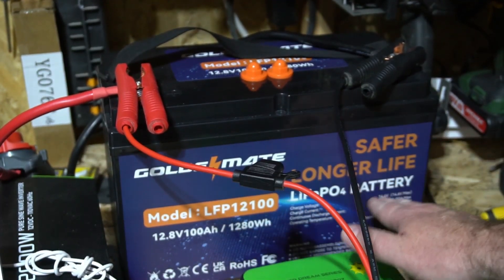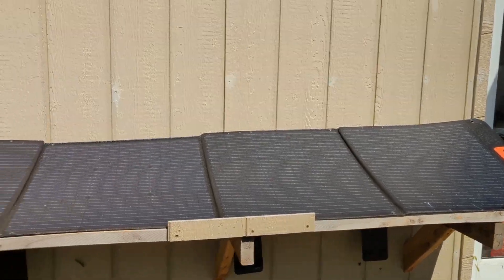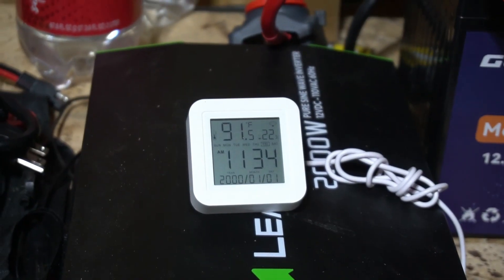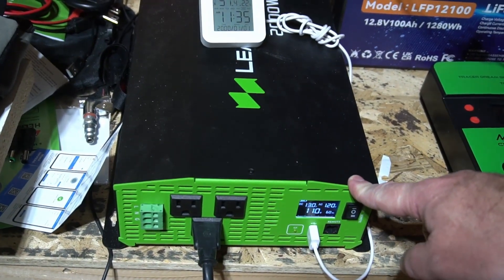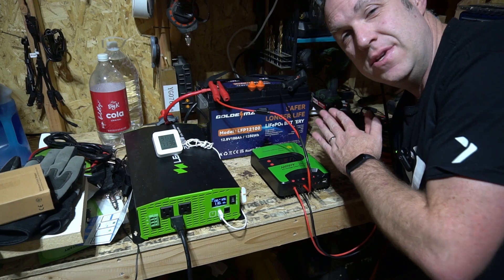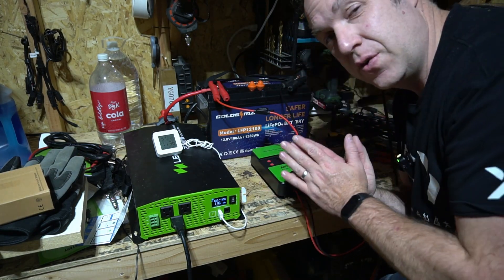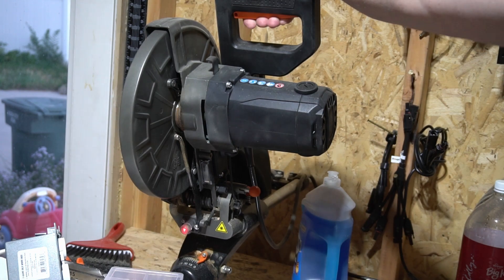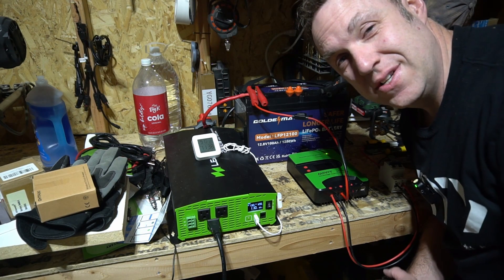I use this GOLDENMATE 12V 100Ah LiFePO4 Lithium Battery to power my workshop / shed!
and 5% code: VYW6984A(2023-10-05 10:00 PM~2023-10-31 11:59 PM (UTC-5))

Here is the info listed on the Amazon product page:

GOLDENMATE 12V 100Ah LiFePO4 Lithium Battery, Rechargeable Battery Up to 15000 Cycles, Built-in BMS, Back up Battery for RV, Solar, Trolling Motor Fish Finder, Power Wheels, Off-Grid Applications

🔋[Superior Performance] Compared to conventional lead-acid batteries, our lithium batteries offer more than 10 times the cycle life due to the utilization of top-notch lithium batteries that provide unparalleled reliability and performance, with 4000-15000+ cycles. Moreover, the LiFePO4 battery is unaffected by the memory effect, enabling it to charge and discharge without reducing its capacity. (Note: the LiFePO4 battery can't be used as starting battery)
🔋[100% Protection] Goldenmate LiFePO4 battery comes equipped with a BMS that ensures completed protection against overcharging, over-discharge, over-current, overheating, and short-circuiting. Additionally, the battery boasts an exceptional self-discharge rate, enabling up to 1 year of storage without the need for maintenance after being fully charged. Also, the high & low-temperature protection can prevent the battery from being used when the temperature is too high or too low.
🔋[Wide Applications] Thanks to its remarkable energy density, prolonged cycle life, and exceptional performance, the 12v lifepo4 battery is widely applicable in various fields, including wheelchairs, emergency lighting, RV/outdoor camping, marine, golf carts, trolling motor, home energy storage, computer power backup, off-grid applications, solar panel wind energy storage solutions, among others.
🔋[Easy to Expand] Need more battery capacity to meet your power needs? Our lithium battery provides the flexibility of series or parallel configuration, allowing users to easily increase voltage or capacity as required. You can connect up to four batteries in series or parallel to achieve a total capacity of up to 51.2V 400Ah. This deep cycle battery can handle a heavy load output of up to 100A continuous discharge, making it ideal for off-grid outdoor applications, such as RVs and more.
📢[Easy to Recharge and Maintain] Goldenmate LiFePO4 battery is effortless to recharge using the specified LiFePO4 battery charger, solar panel+MPPT, and generator. This deep cycle battery supports a 50A maximum charge output, making it an excellent option for those who require fast charging times. In addition, the battery does not require any regular maintenance, such as adding water, unlike lead-acid batteries. Therefore, it is a convenient and hassle-free option for your energy storage needs.